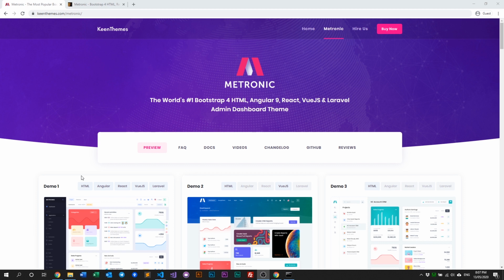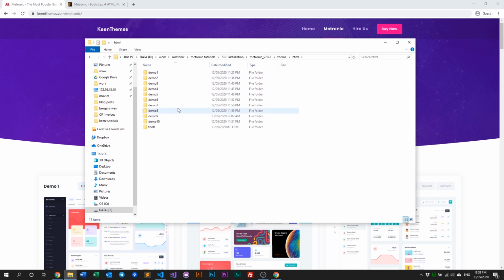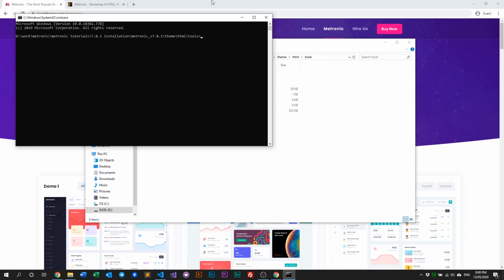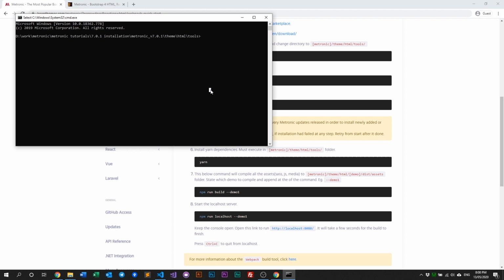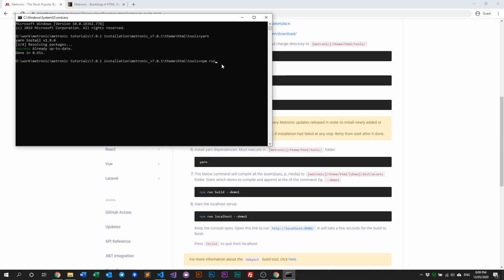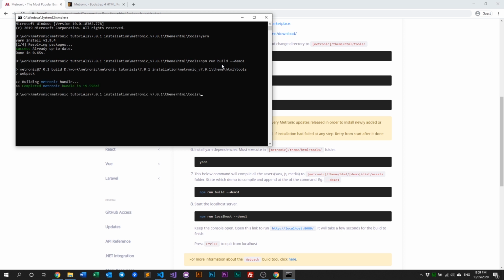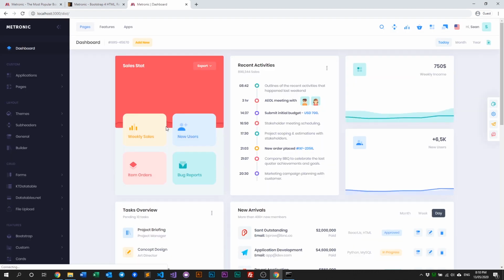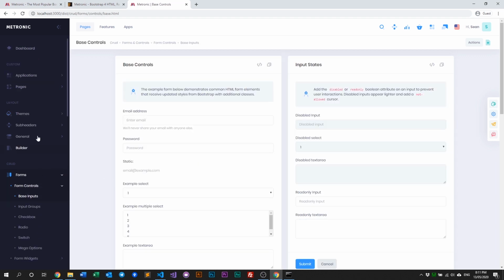Install Metronic with Webpack - Metronic 7 Admin Theme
In this video, we discuss how to install Metronic via Webpack in the latest version 7.0.1 and above.

Metronic is the world's #1 Ultimate Bootstrap 4, Angular 9, React, VueJS & Laravel Admin Theme Framework for next-generation applications with exceptional design and advanced layout features best suited for any modern web application project.